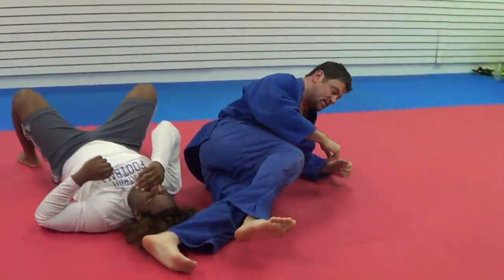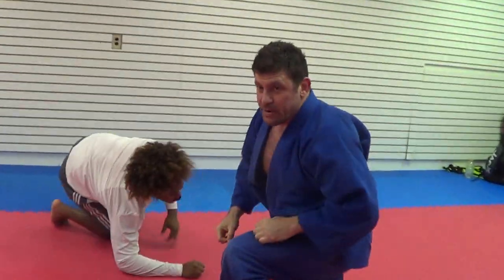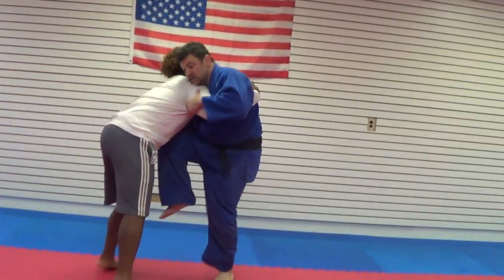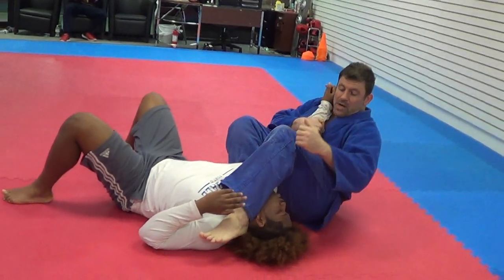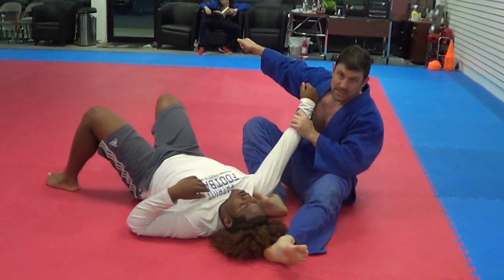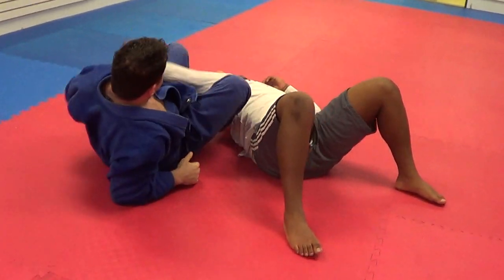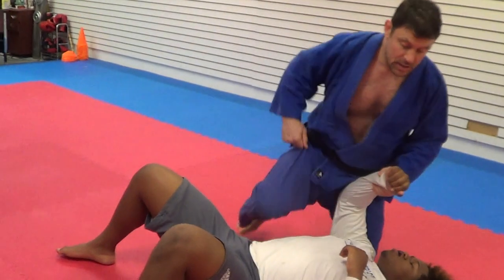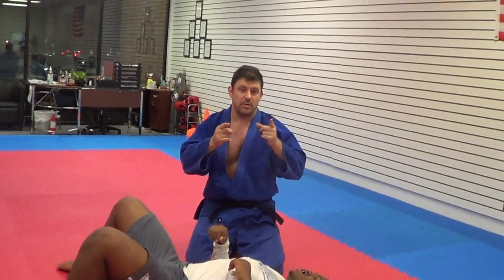ARMBAR W CHOKE! STREET JIU-JITSU B-Mech Bio-mechanical Catch-Jitsu Karate Go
ARMBAR W CHOKE! STREET JIU-JITSU B-Mech Bio-mechanical Catch-Jitsu Karate Go STREET JIU-JITSU ARMBAR COMBINED W CHOKE! B-Mech Bio-mechanical Catch-Jitsu Karate Go Best Mixed Martial Arts Karate Jiu-jitsu Self-defense Combatives in Charleston / Goose Creek, SC Summerville South Carolina Check Website for class info

TheCombatSystem.com